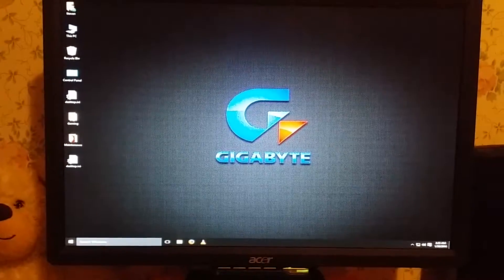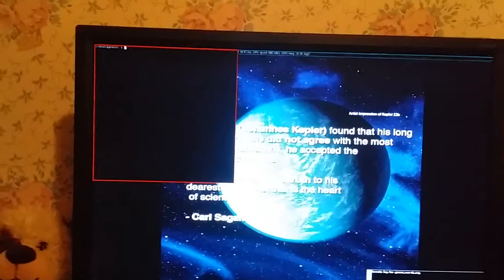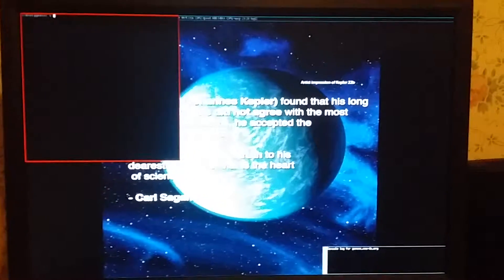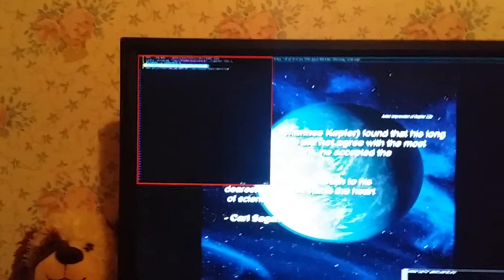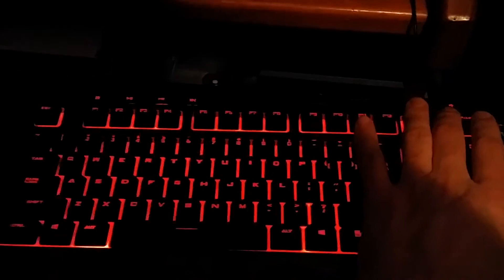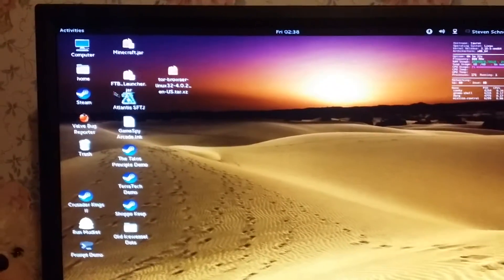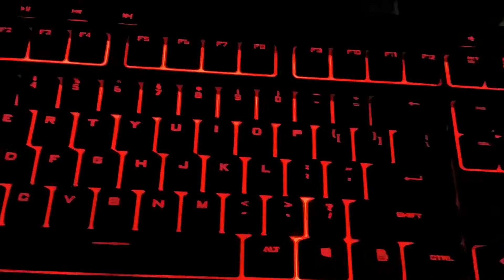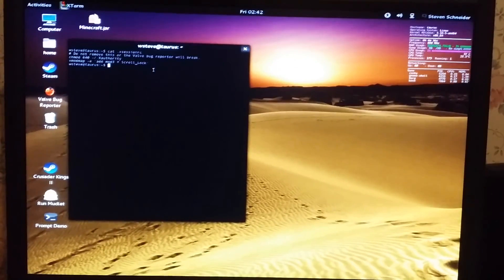XOrg and CM Strom Devastator Keyboard LED Backlighting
I discuss how to remap your keyboard settings under XOrg to allow you to use the Scroll Lock key to toggle your keyboard's LED backlighting on and off.

The command: xmodmap -e 'add mod3 = Scroll_Lock'